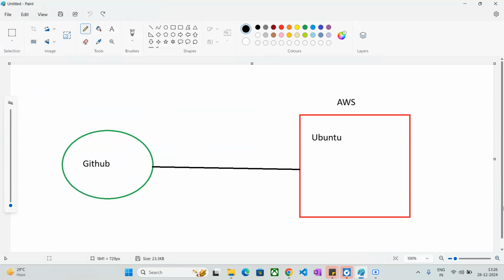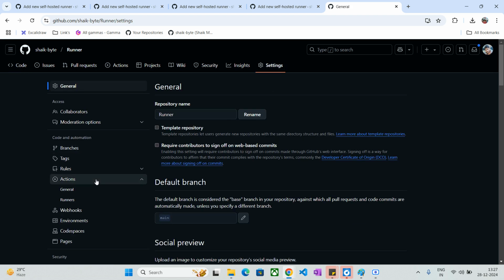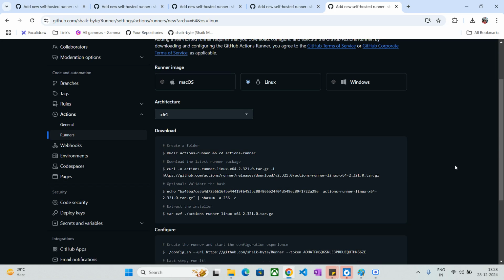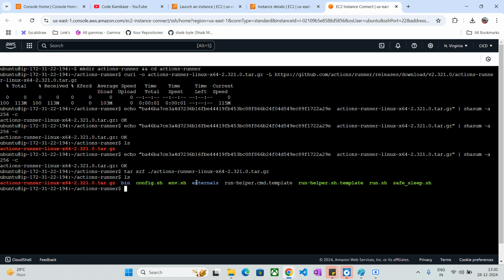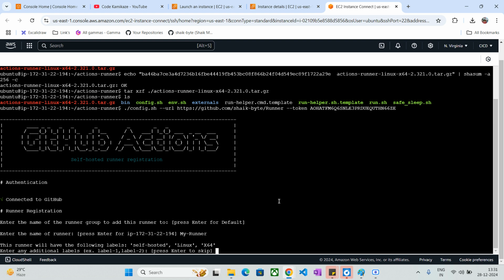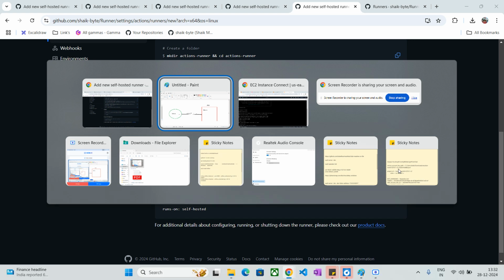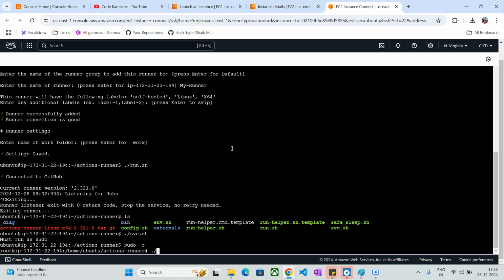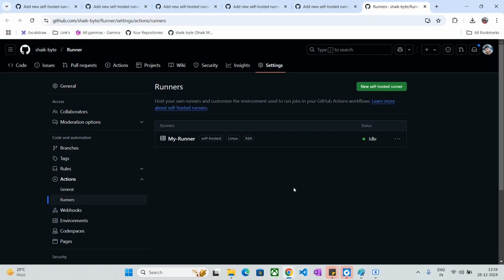Register a runner to Github Actions | ‪@CodeKamikaze‬ | Github Actions Tutorial (6)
Learn how to set up and run a GitHub Actions self-hosted runner as a service on Linux. In this step-by-step tutorial, we'll guide you through:

Downloading and configuring the runner.
Installing it as a service.
Starting and managing the service.